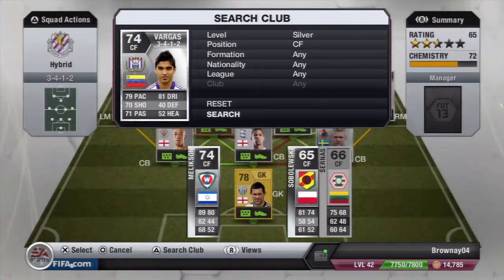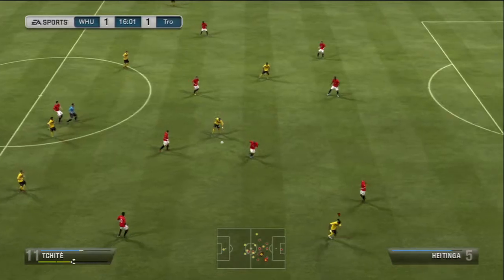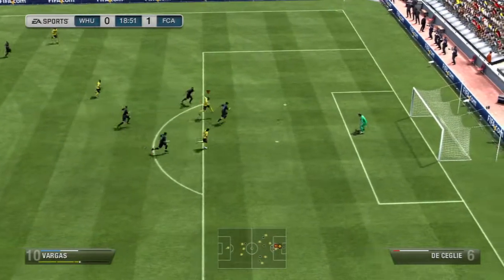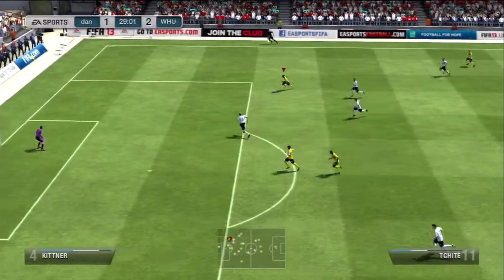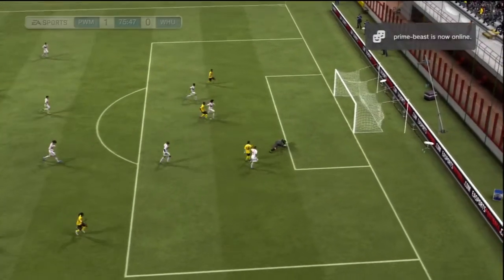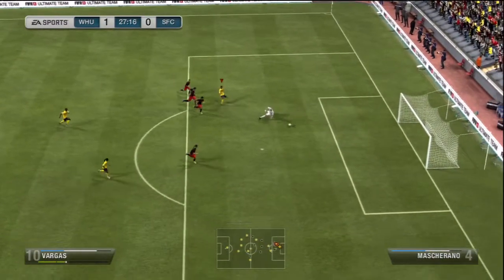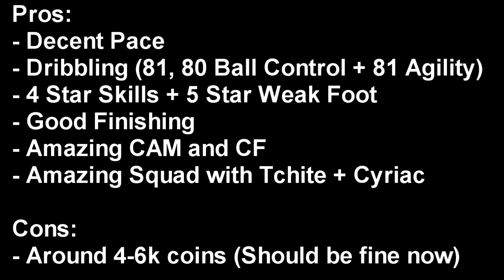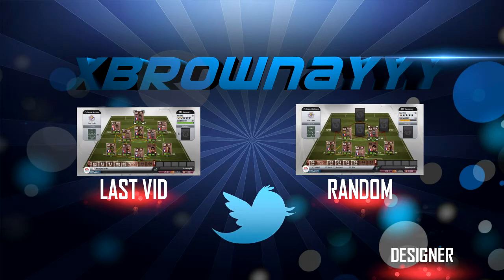Hidden BEAST! Silver Venezuelan Attacker - Vargas - Ep.5 (FIFA 13 Ultimate Team Player Review)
Thanks for checking out this epic player, Vargas, who plays in the Pro League. He isn't the more famous Vargas who used to play for Napoli but he is still beast!!